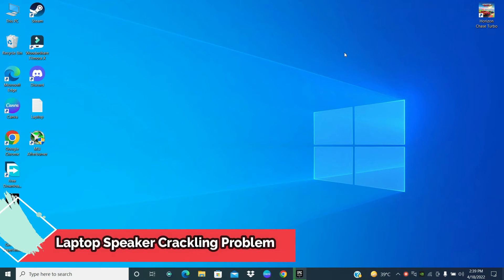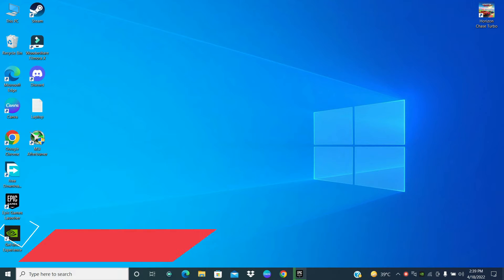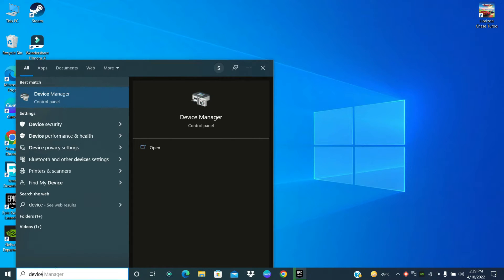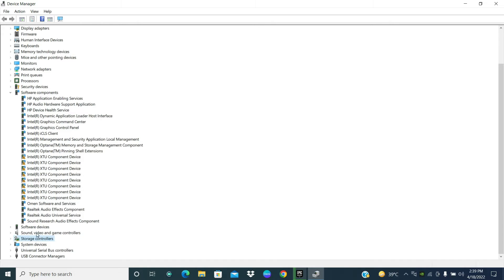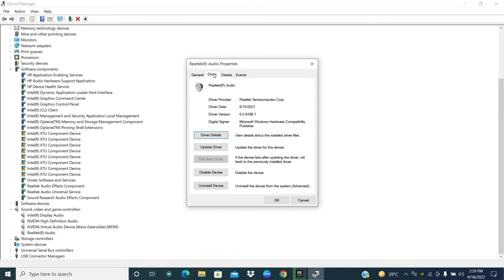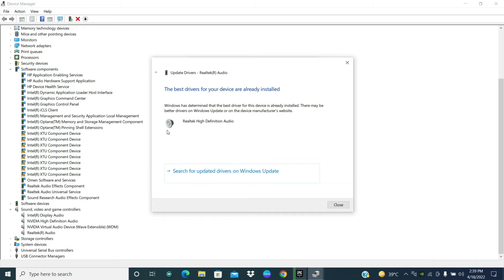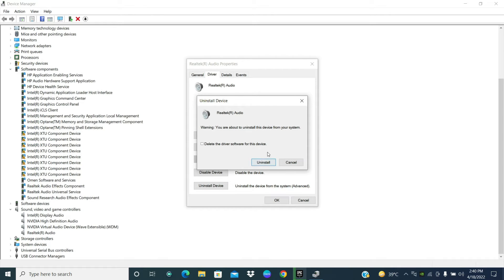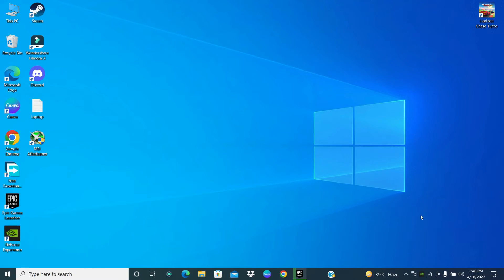How to Fix Laptop speaker sound crackling Problem Windows || Hp sound problem 2023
How to Fix Laptop speaker sound crackling Problem Windows || Hp